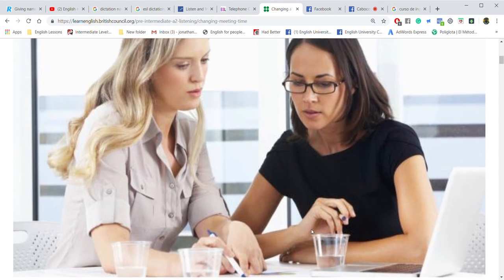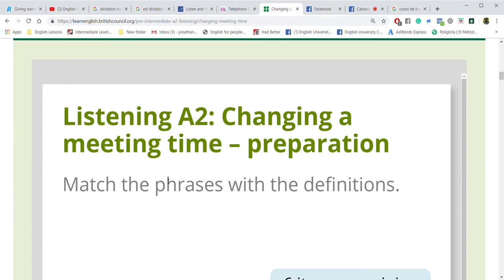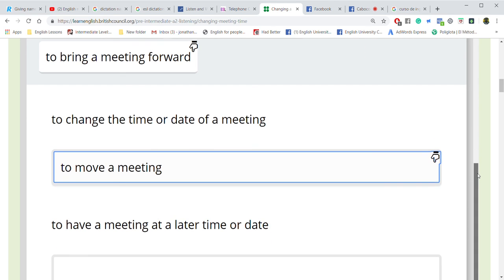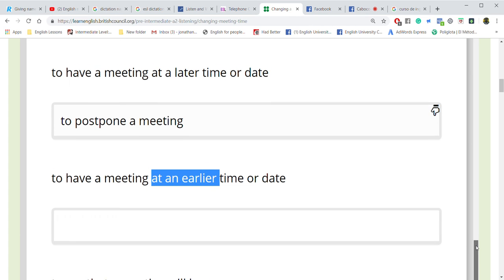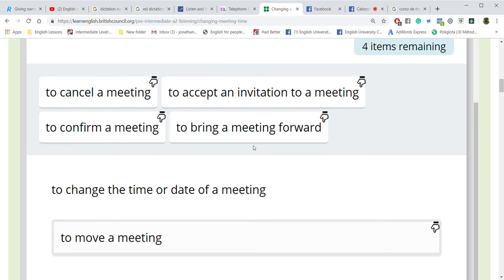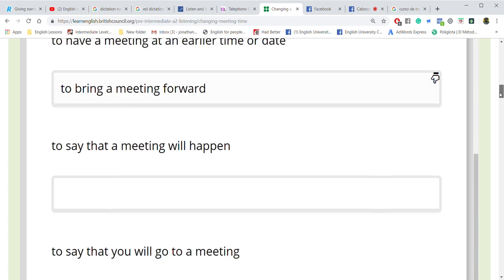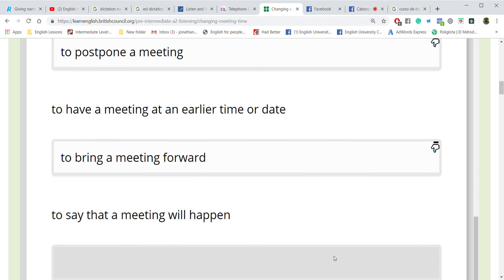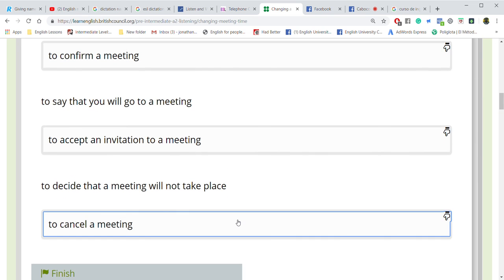Dialogos básicos para tener conversaciones en inglés (clase bilingüe)